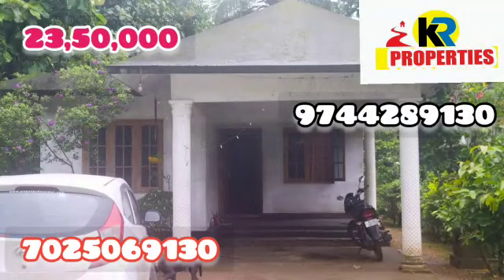കോതമംഗലം കീരമ്പാറ പുന്നെക്കാട് 9 സെന്റും വീടും 🏠2,350,000❤️🌻❤️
2 ബെഡ്‌റൂം

krproperties

Navaratna Bulding

Ilnd floor, Back Side South Indian Bank

Cheriyapallithazham

Kothamangalam

9️⃣7️⃣4️⃣4️⃣2️⃣8️⃣9️⃣1️⃣3️⃣0️⃣